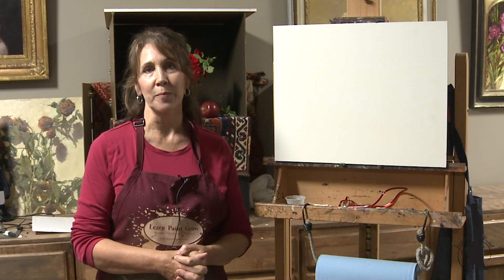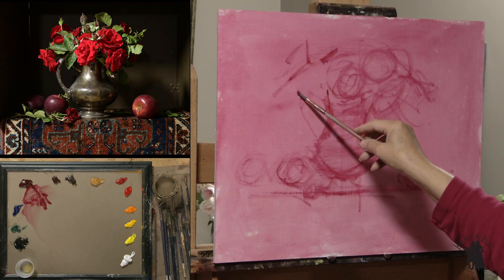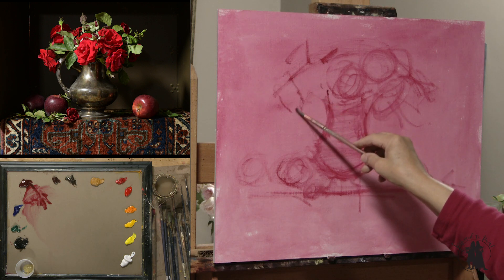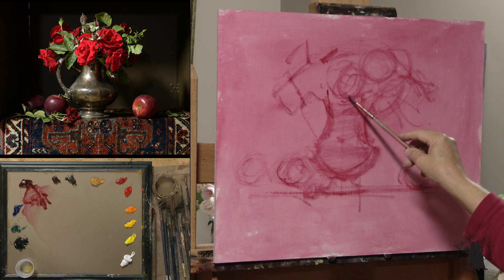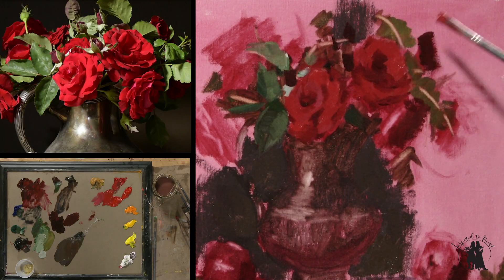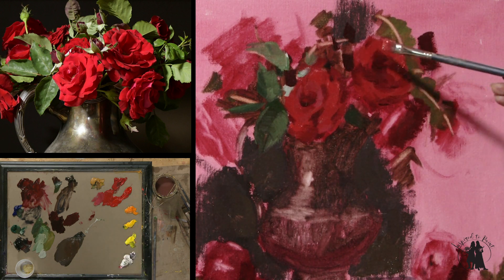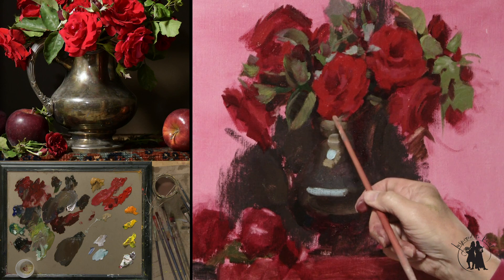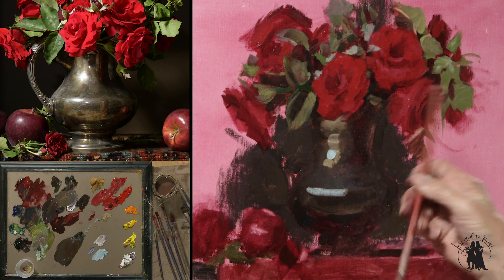Preview of Painting Red Roses with Elizabeth Robbins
This is a short preview from a full length painting tutorial from my online art course
There are three memberships to choose from.  Free  Basic  All Access Pass
There is no contract, no sign up fee and you can cancel anytime.